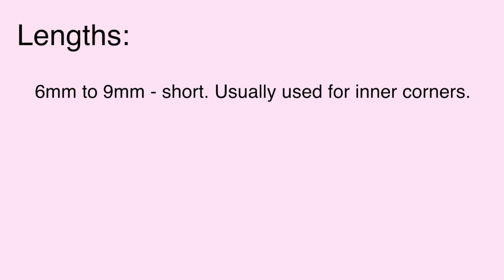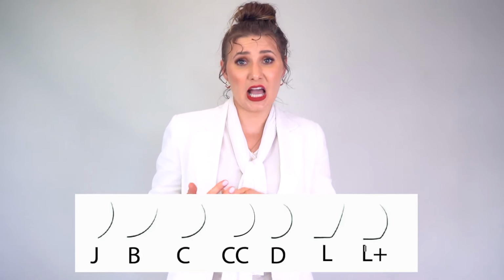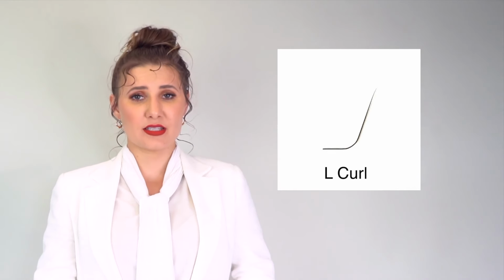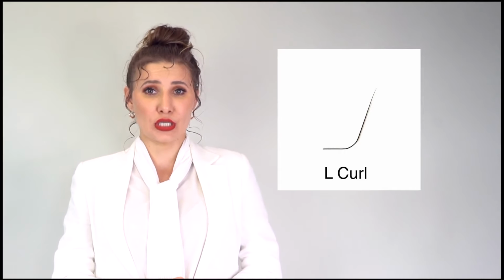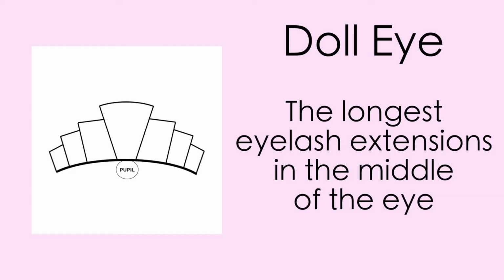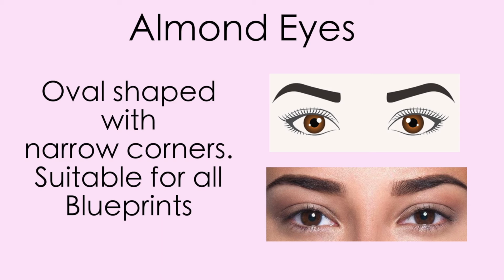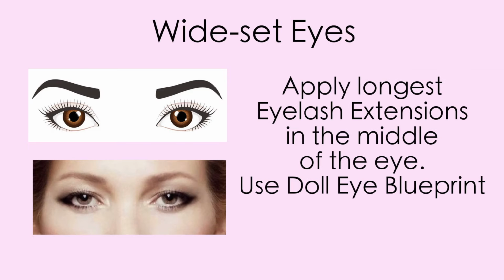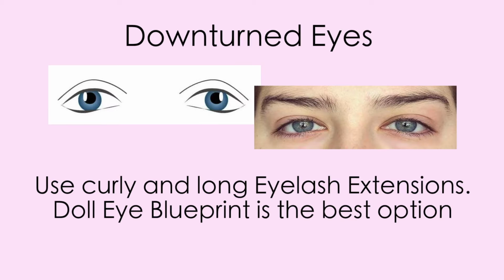How to Choose the right Eyelash Extension Type for a customer, Length, Thikness, Volume - Video 5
Follow my personal account: @yuliamarynik

READ ME TO SEE MORE OF FABUPRO LINKS!!

We sincerely appreciate you watching our videos from the bottom of our hearts! Thank you for the endless support :)

I know we have a lot of stuff going on so here is a little mini-link guide to help you around FabuPRO

**If you would like to watch our Famous FREE Video Training Tutorials that will allow you to have knowledge in the Lashing Industry without paying a penny for Training go here: (Youtube Course Playlist in order

*If you are addicted to watching deep clean oddly satisfying videos and want more

We LOVE staying in touch with our Fabu Fam,  ADD US ON SOCIAL MEDIA, AND NEVER MISS OUT.

WE LOVE YOU SO MUCH FABU FAM FOR EVAA & EVAA & EVAAAAAA!!! Online Tutorial Video 4 - All About Adhesive, Using Glue and Avoiding Burning your Clients Eyes

Welcome to one more of our Youtube FREE Online Eyelash Extensions Course. Today we will be teaching you how to work with adhesive/glue  and how to distinguish the difference between a chemical burn, allergic reaction, and sensitivity to the adhesive. All to make you a better technician to be able to respond best to your client or customer!

DO NOT FORGET TO KEEP PRACTICING ON YOUR SPONGE AT HOME!

Join our support group for even more tips and tricks and insider information, as well as information on how to get certified with us!

Here are a couple of important links for you to keep in mind!